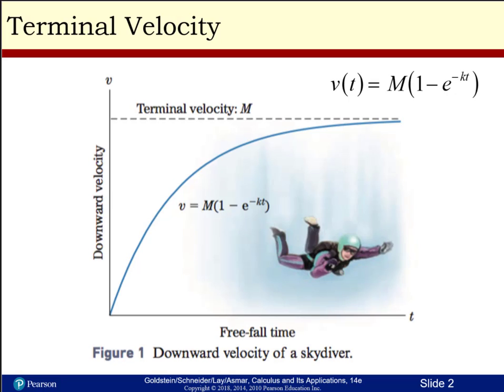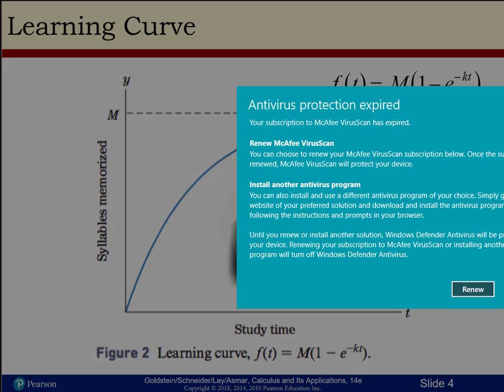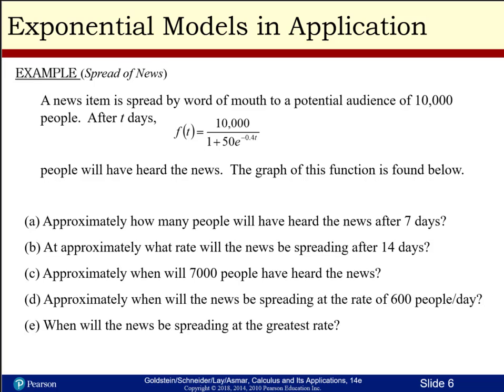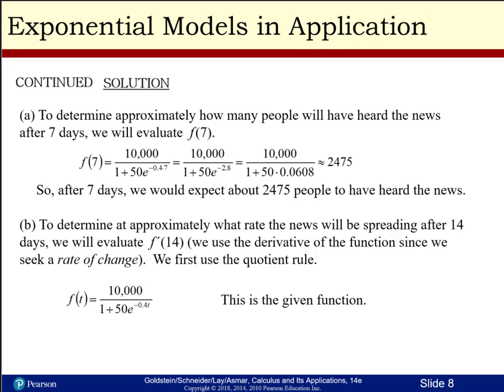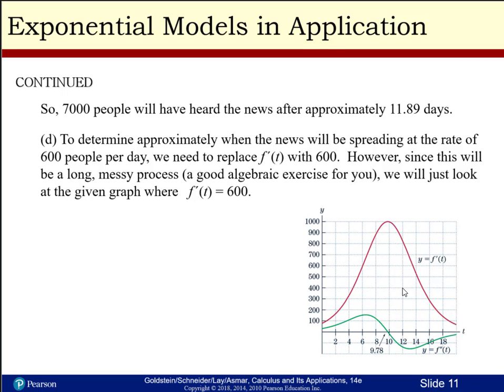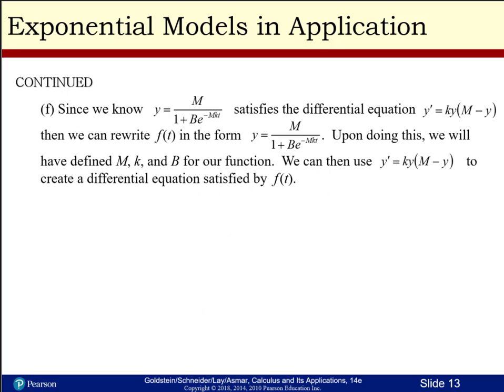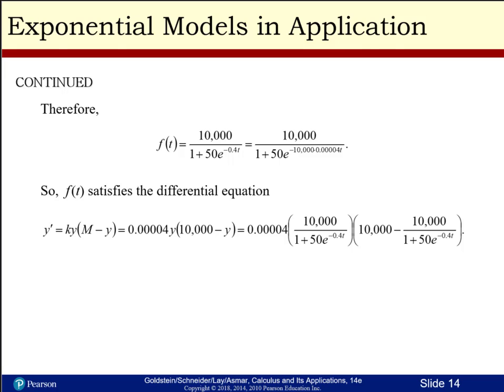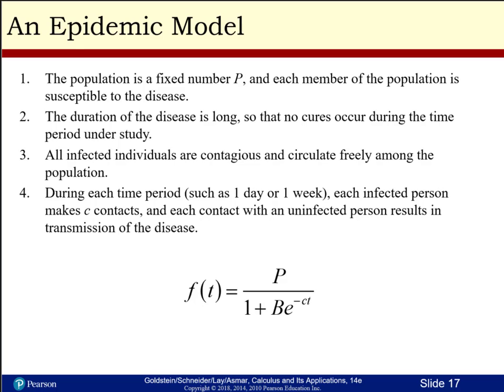MATH A221 Chapter 5.4: Further Applications in Business & Economics